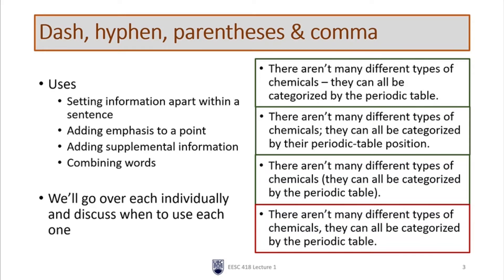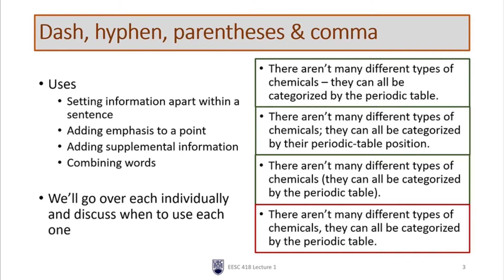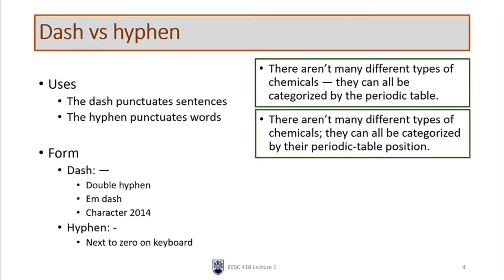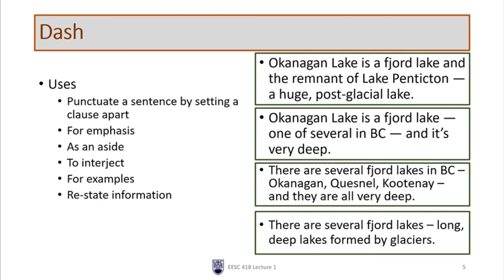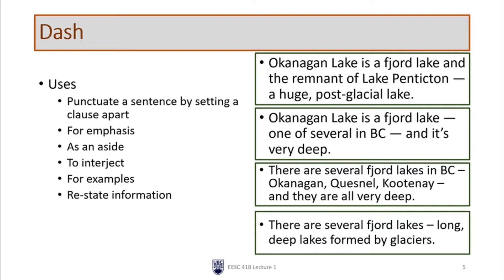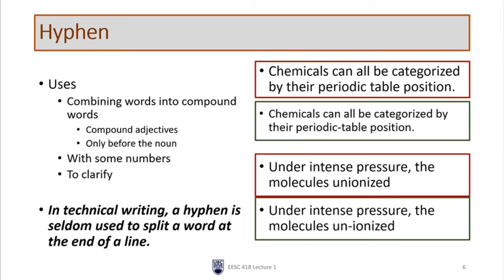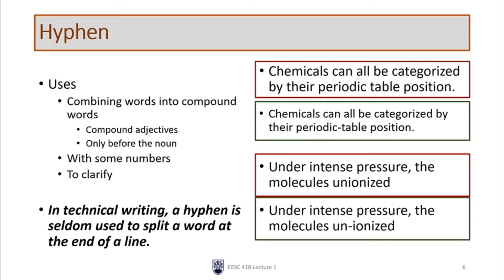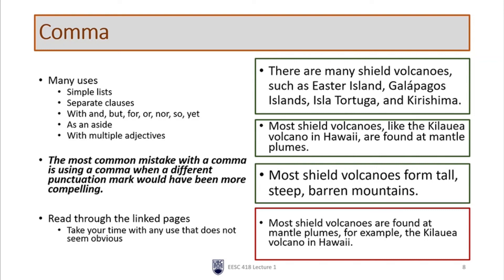Lecture 2b Punctuation for combining and setting aside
EESC 418A Lecture 2b - hyphen, dash, comma, parentheses